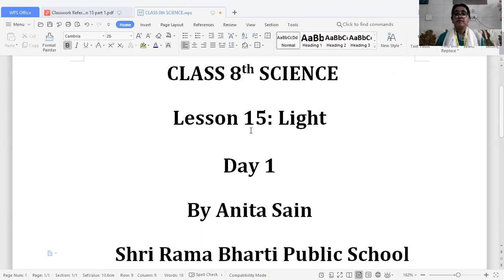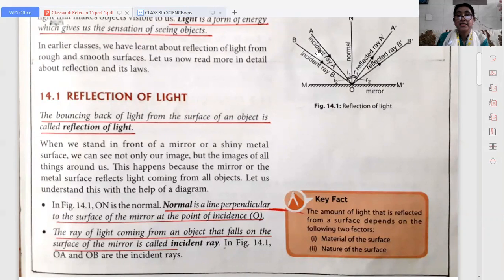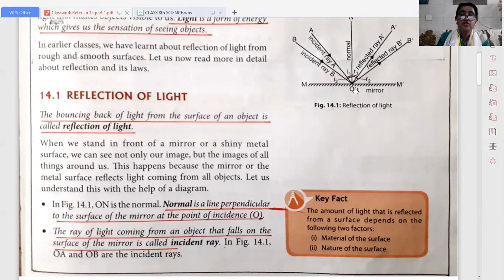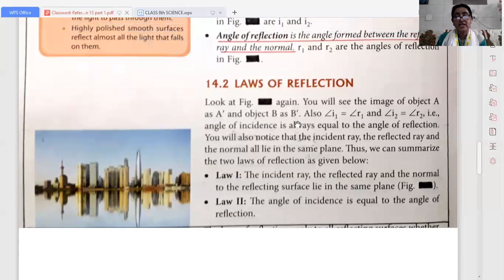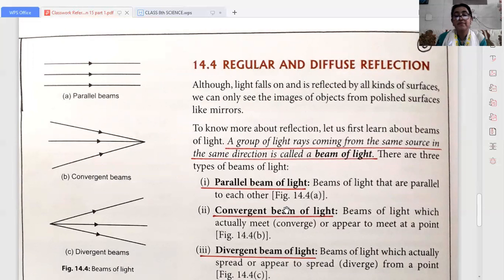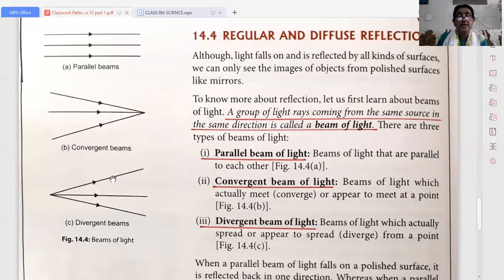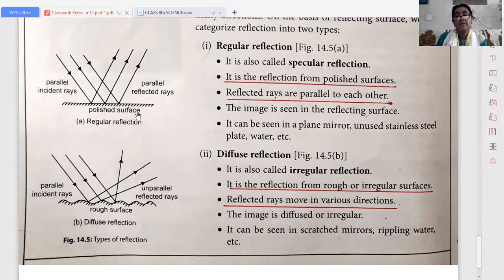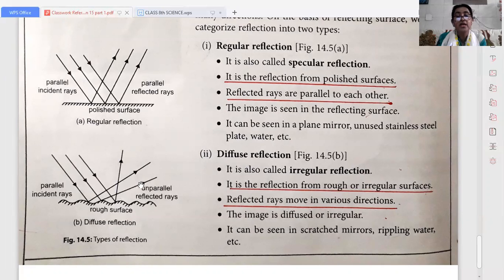8th - Science - 07.10.2020 - Light (Part 1)